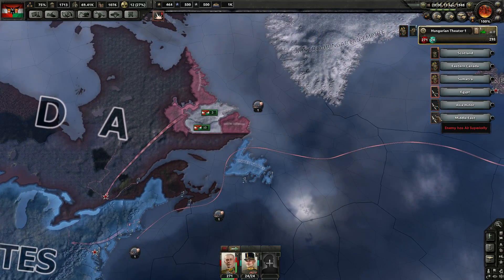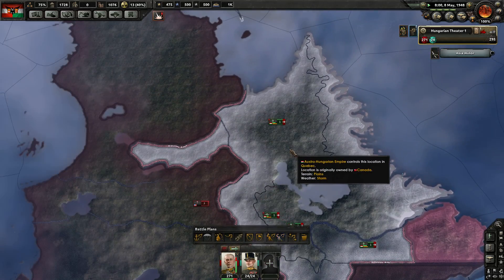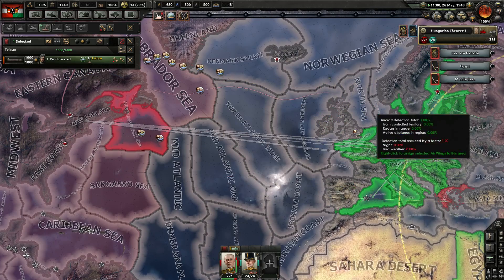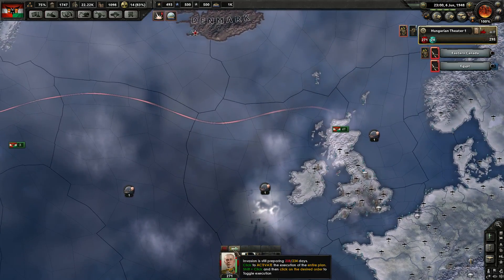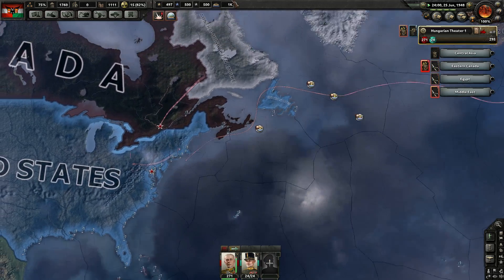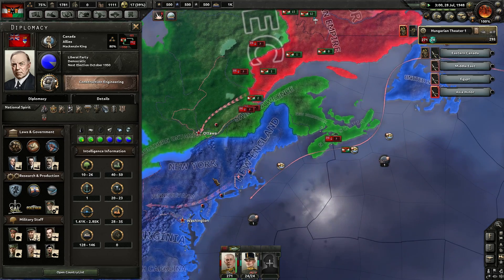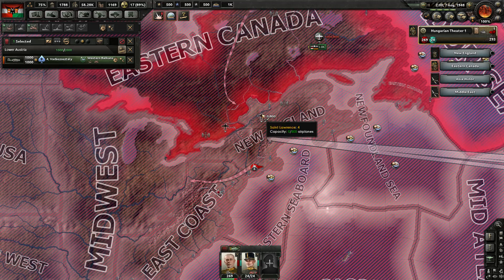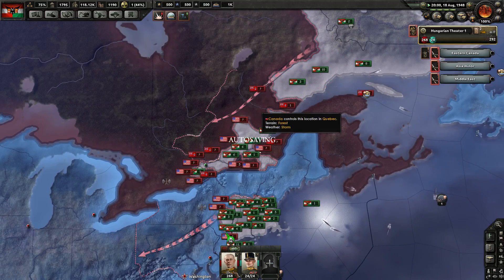HoI IV Austria-Hungary 25 [Invasion!]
Let's reunite the kingdoms and get Otto onto the throne for a bit of land-stealing from those Nazi buggers, on the way to a complete restoration of the Austro-Hungarian Empire...

The goals of this campaign are:
• Better than the Szent István - As Hungary, have Miklos Horthy as a Naval commander and build a battleship
• Miklos Horthy and the Habsburg Prince - As Hungary, restore Austria-Hungary

I'd love to be able to expand the channel, but it can't be done without your support!